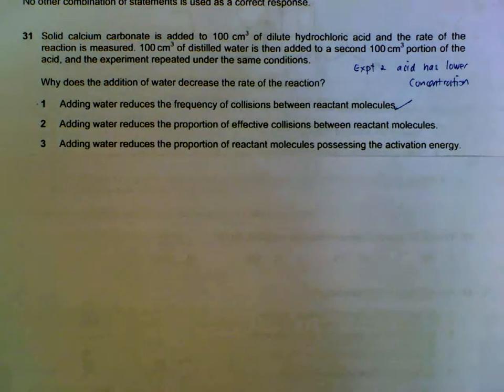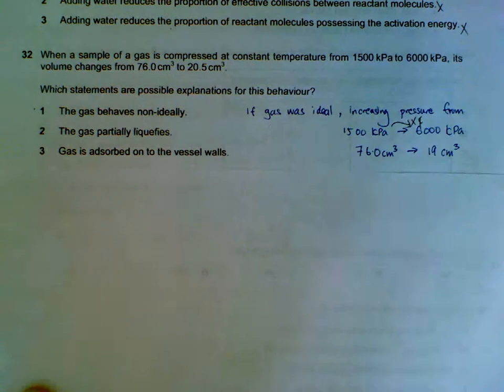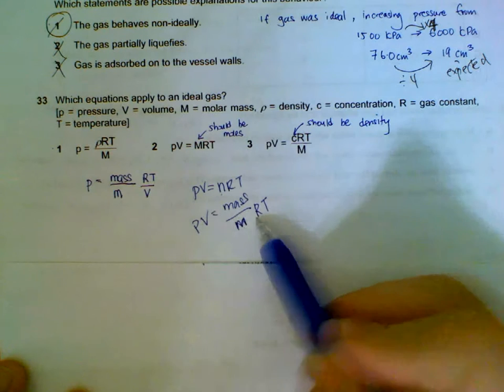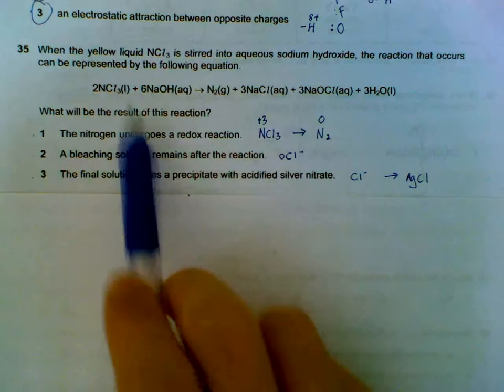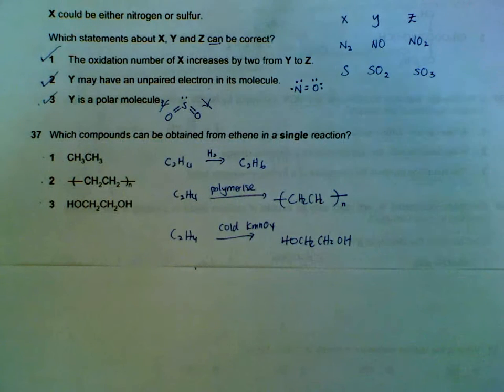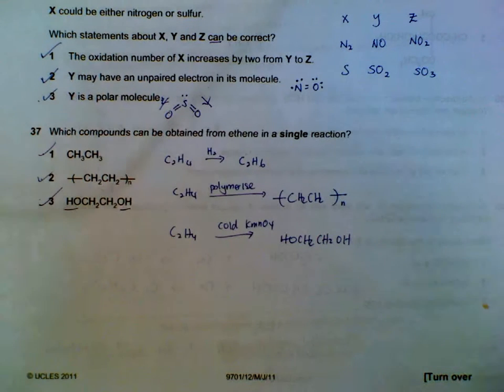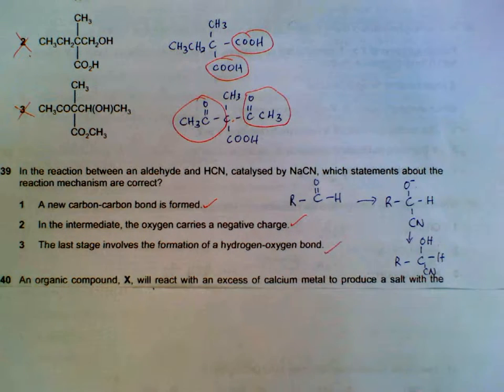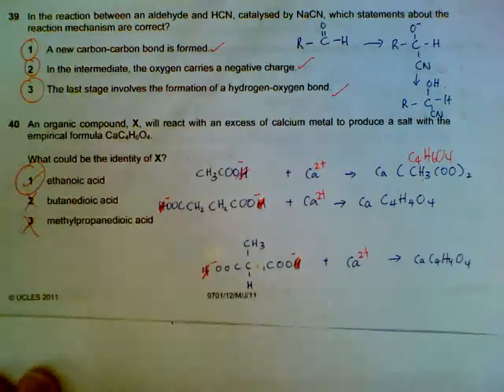9701 Chemistry June 2011, Paper 1_2 Q31-Q40